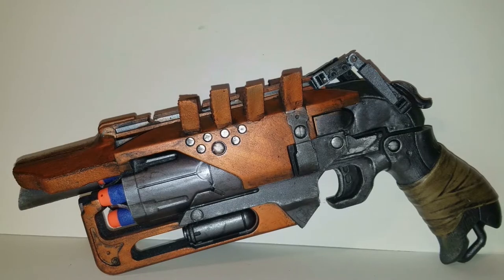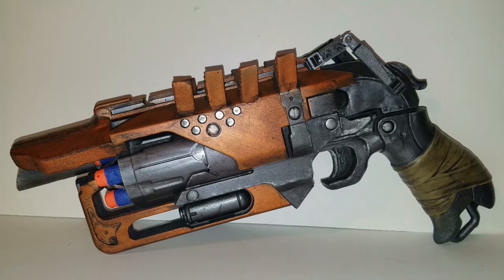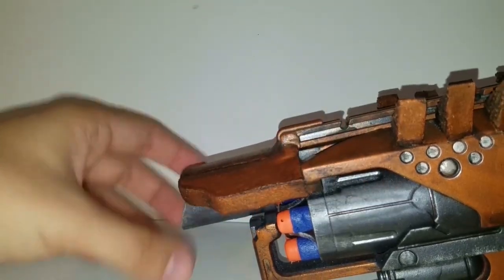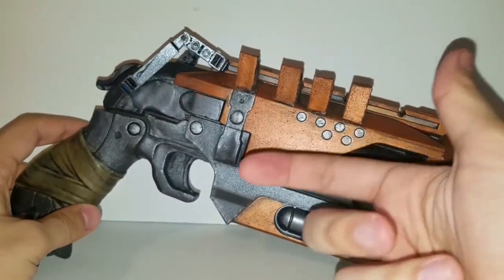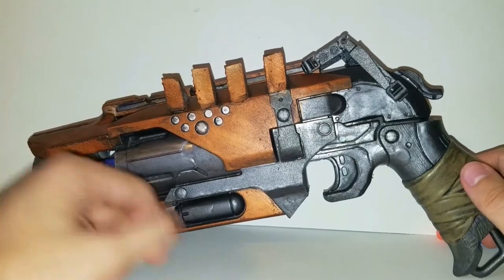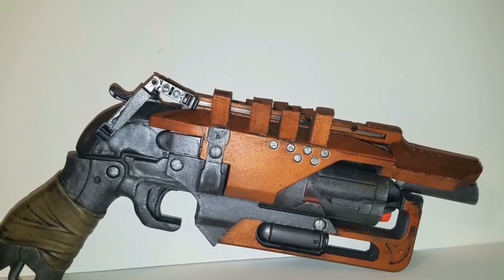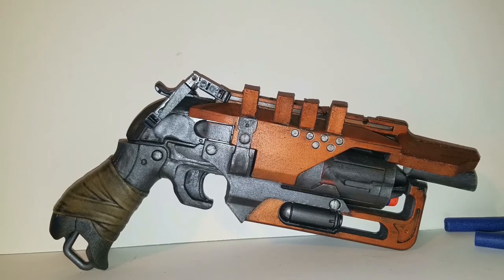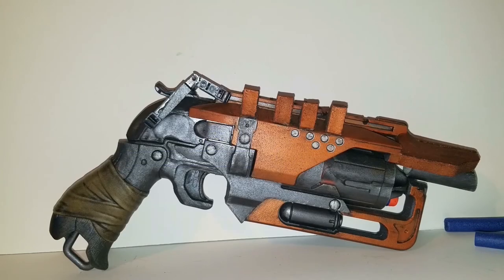Dregs Promise Prop Review (Destiny)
My finished review of my nerf prop of the Destiny Exotic sidearm Dreg's Promise.